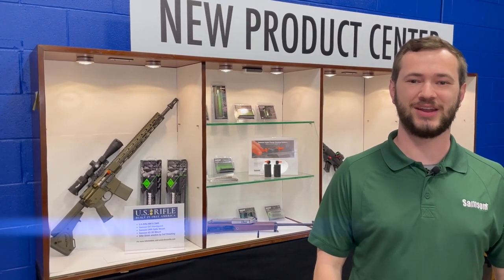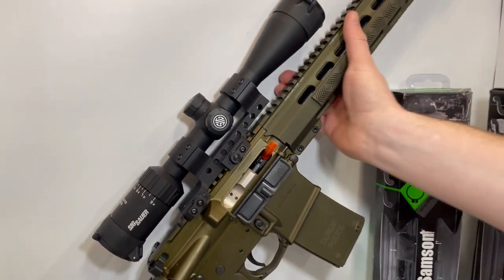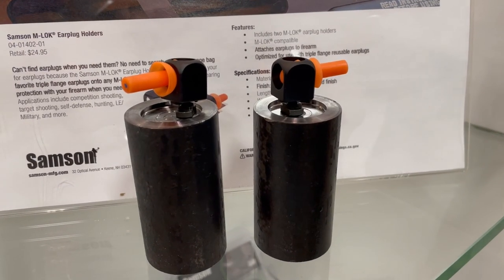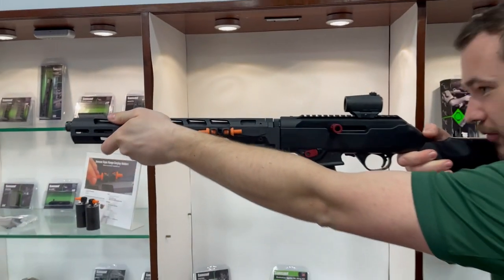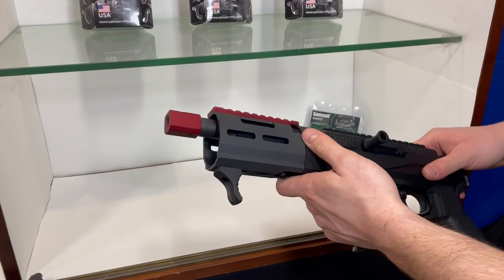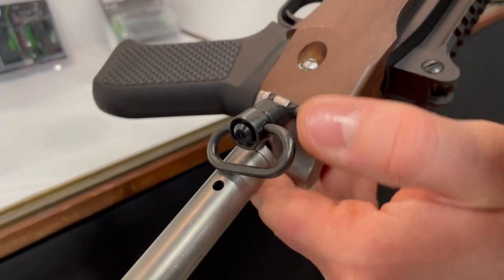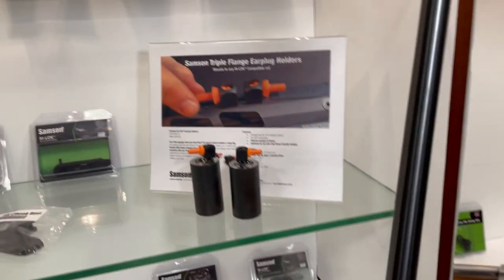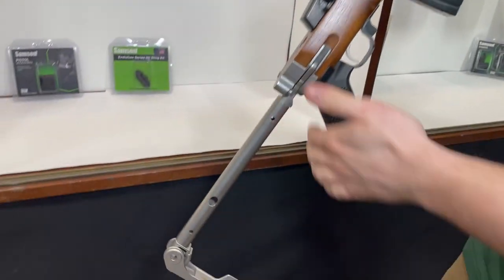Samson Manufacturing New Products for 2021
Samson Manufacturing is the premier manufacturer of firearms parts and accessories, helping customers find solutions to their needs. With no 2021 SHOT Show, we're showcasing some of our new products on video.

Welcome back to the Samson innovation Center. My name’s Ryan and today we’re going to be looking at some of the products we’re releasing in 2021.

We’re going to start by taking a look at this Mark 15 DMR chambered in .223 Wylde. This is made by U.S Rifle in Dublin New Hampshire.  On the front it’s sporting our Samson SXT Handguard, in addition to that we have our DMR Quick Detach Optics Mount,  attaching this nice Sig-Saur optic to the rifle. On the other side we have our QD mount for any swivel studs. This nice green anodized finish was put on by SnF Finishing here in Keene NH.

Some of the other furniture you’ll see on this firearm is the Magpul UBR Stock, their K2 Pistol Grip, a nickel-boron bolt carrier group. On the back here we have a Strike Industries charging handle, and on the front we have a Yankee Hill suppressor mount which this police department uses with their stand-issue suppressors.

Next up we have our Samson Triple Flange Earplug Holders. You can take your favorite triple flange earplugs and mount them to any rifle with an M-LOK slot. Here I have a Ruger PC Carbine with the holders mounted to the side, so  all you have to do is pull them out and put them right in your ears. This allows you to always have earplugs on your gun when you need them.

Another Ruger product here, the PC Carbine. Starting our at the front we have our new Low-Profile Hand Stop. It has a contoured feature and texture to allow your hand to have a more firm grip on it. Installing it with the face forward allows you to put your hand up front and really pull the firearm into your shoulder. You can also install it by flipping it around; we’ll show that later.

Here we have the Tri-Flange Earplug Holder.

We also have new for 2021 the Extended Magazine Release with a more aggressive texturing here, so you can release your magazine a little bit easier. We also have our Enhanced Charging Handle with Flutes on the side to give a better grip.  Both of these can also be installed on the PC Charger pistol as well.

This is the little brother to the PC Carbine, this is the PC Charger, the pistol variant. On the front here we have our Low Profile Hand Stop oriented in the other direction so it’ll keep your hand from going forward of the muzzle. Up at the front here we have our new Pistol Compensator, that allows for reduced recoil and less muzzle rise. It installs onto a threaded barrel and is very effective.

And here we have a Ruger 10/22 Rifle installed into our B-TM Folding Stock assembly. On the back of the firearm here we have a QD Swivel Stud Adaptor that allows you to adapt your favorite QD sling swivel. This will also mount on our A-TM stocks, along with any other firearm with a swivel stud.

This pairs well with our new Barrel Band, which also has a Sling Swivel Mount. The Barrel Band itself is reversible; you can remove it, flip it around and install it on the other side so you can have your swivel mount on the right side of the gun as well.

To the rear of the gun again we have a new B-TM Sight Set. The profile mimics the Mini-14; it has an integrated Picatinny Rail with a windage-adjustable aperture. On the front here, we have our new Front Sight. It is elevation-adjustable. This is our current flash hider; it mounts over the front sight block and secures with a set screw so you don’t need a threaded barrel or anything else to install it.

So this isn’t necessarily a "new" product for this year. This is a Mini-14 installed in the A-TM Stock. We reintroduced this at SHOT Show 2020, and it’s been a huge hit. Ruger originally made these in the 1970’s; it was popularized by the famous A-Team TV show. And it folds up very easily, nice and compact, and deploys quickly as well.

And there you have it! These are our new products that we’re releasing at the start of 2021.